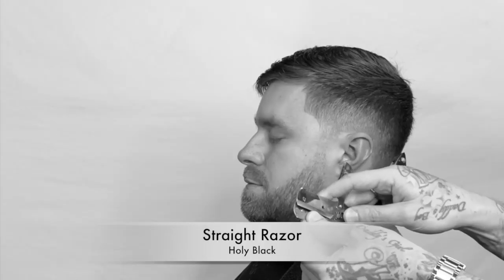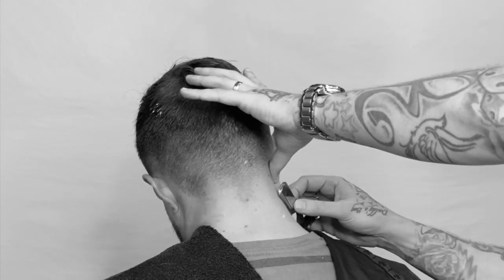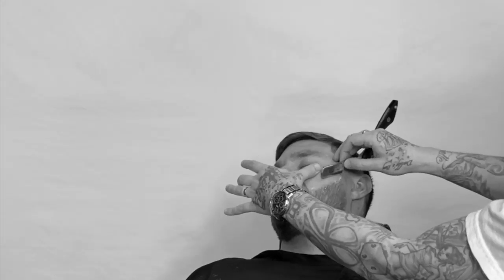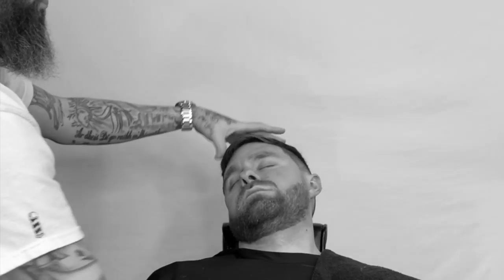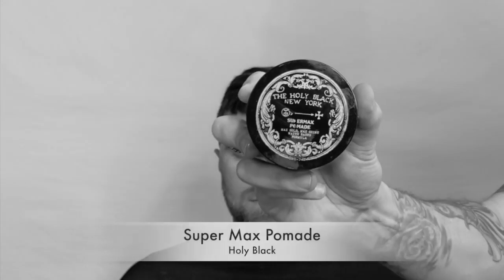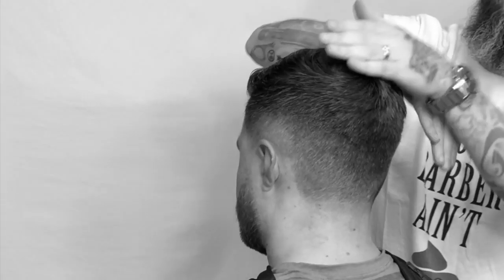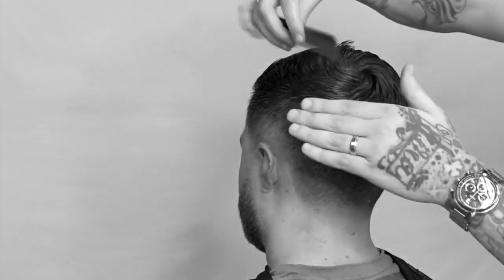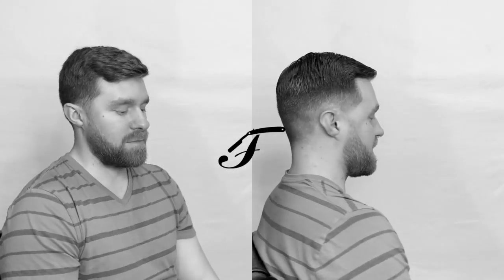Ryan 5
Detailing with hot lather and a straight razor.
Hot towel & aftershave.
Styled with pomade.